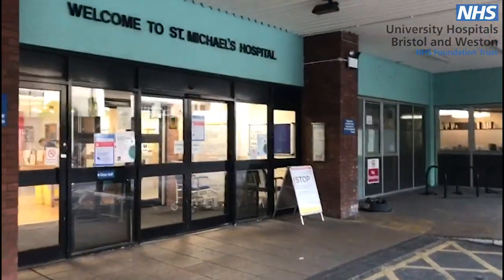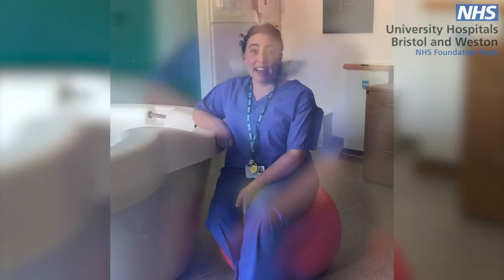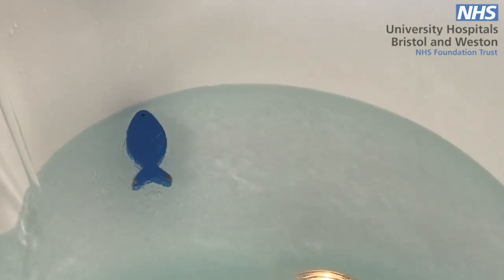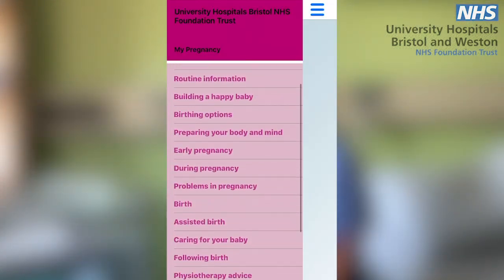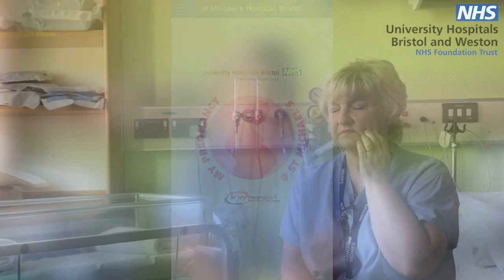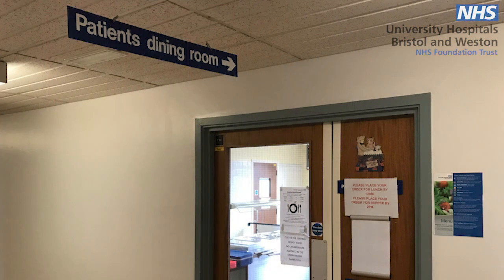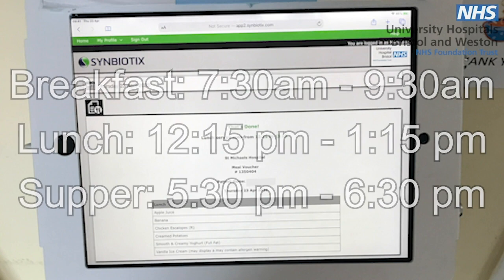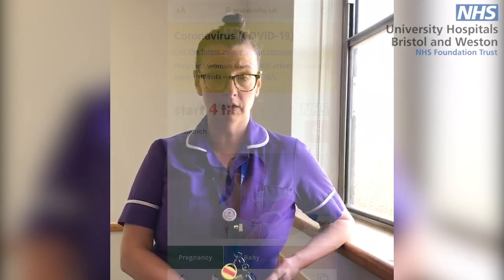Tour of UHBW maternity services